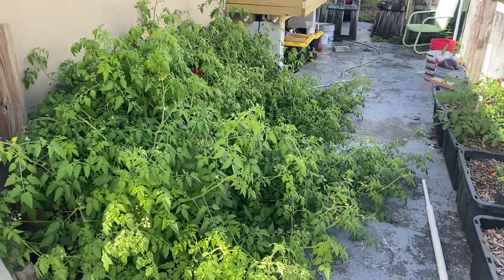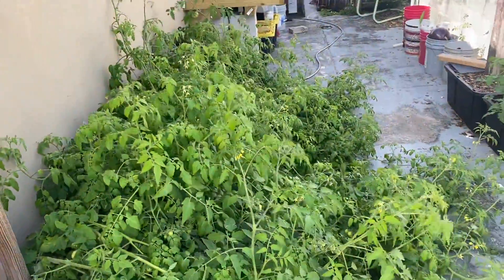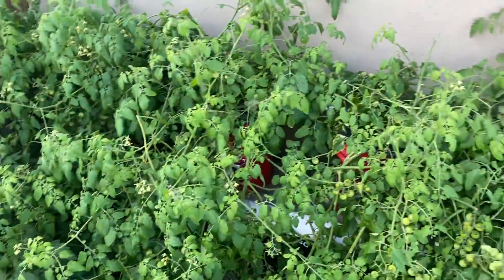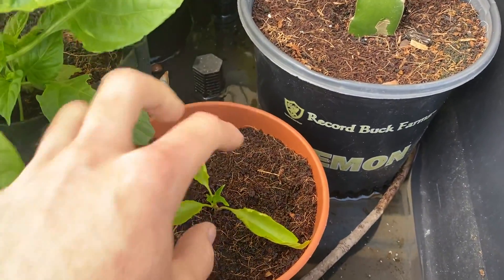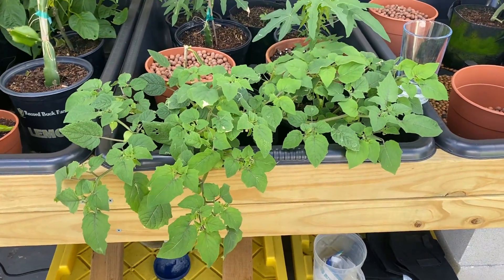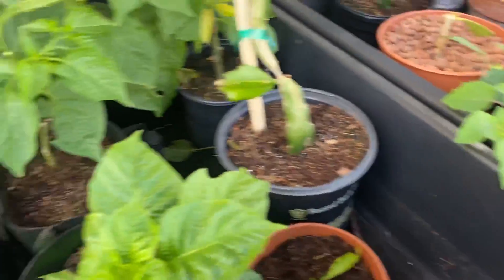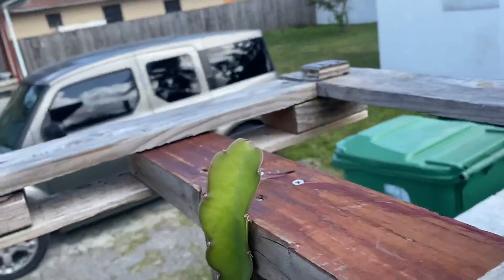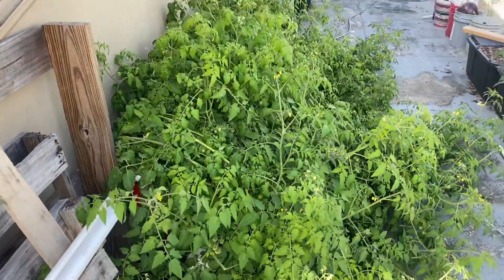Dutch Buckets yield tons of tomatoes! Hydroponics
In this video you will see my March 2021 update on the ebb and flow as well as the Dutch buckets.